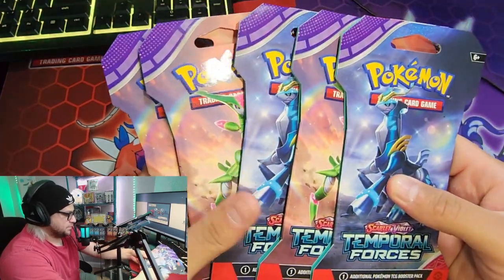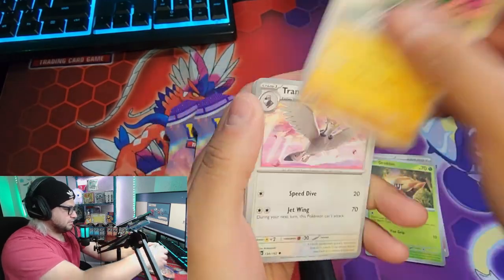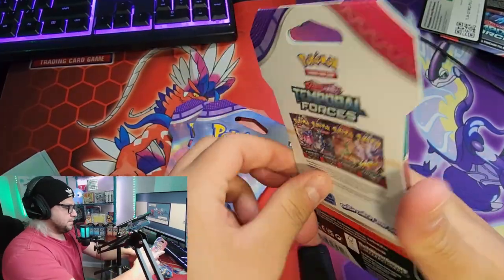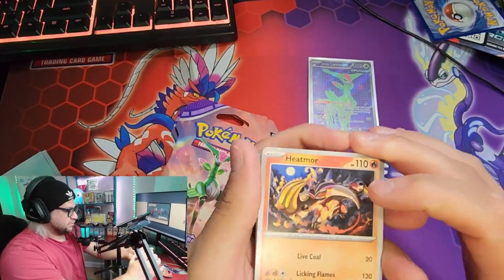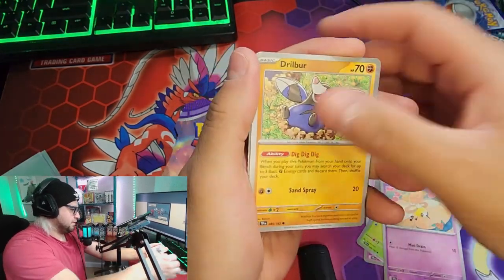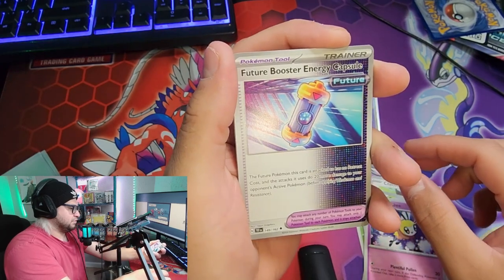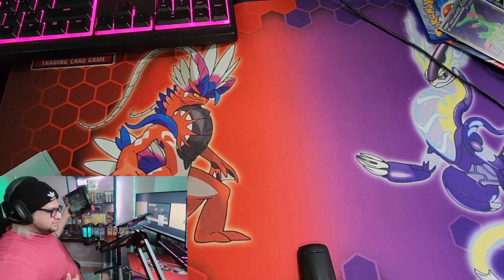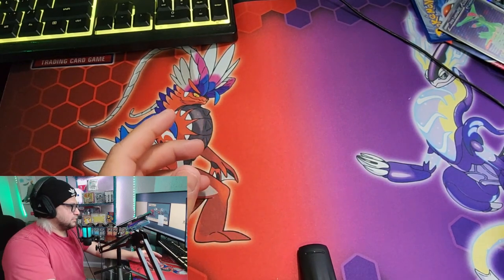❗Temporal Forces❗OPENING AND GIVEAWAY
HELP ME REACH MY GOAL OF 100 SUBS TO GIVE AWAYS CROWN ZENITH TINS AND A 2023 CHRISTMAS ADVENT CALENDER!

On stream daily 5pm-10pm CST

Come say hi! I open packs for new followers and do random pack openings for each shiny we find on stream!

The equipment I use was all purchased on amazon so i will drop my affilate link here! Click if you wanna just look around

(Usb extender to connect my mic/webcam to pc)